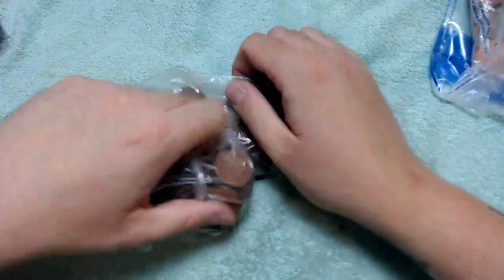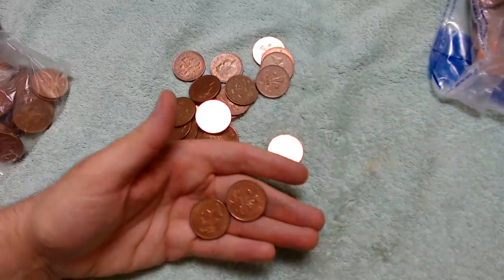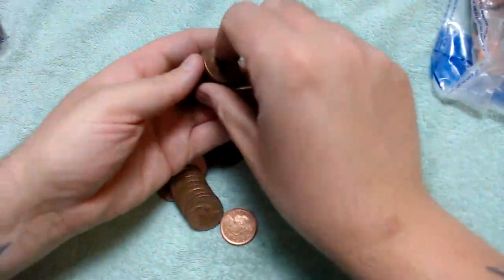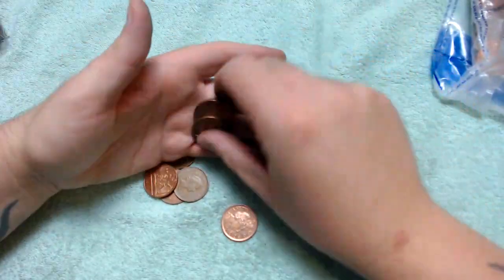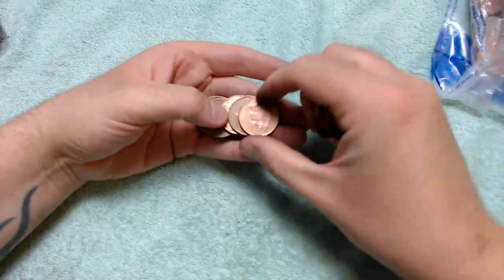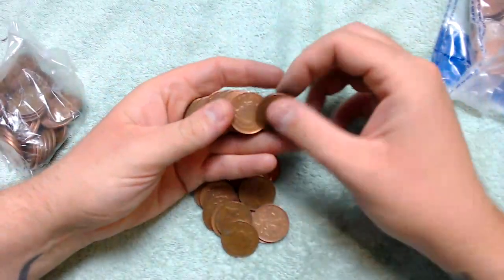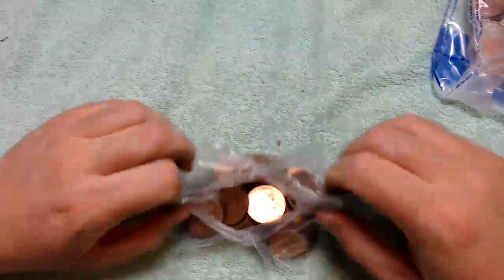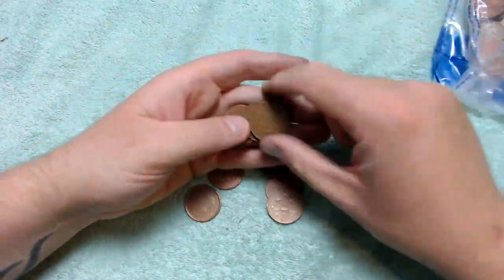That Almost Looks Brand New | 2p Coin Hunt | UK Coin Hunter